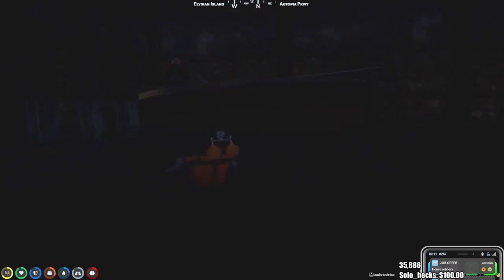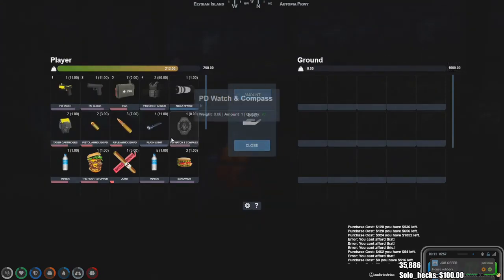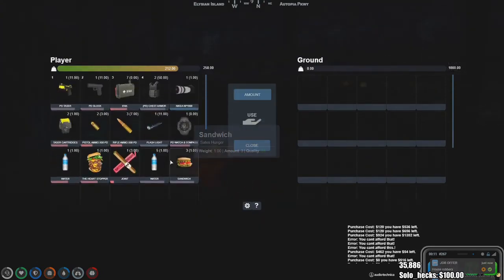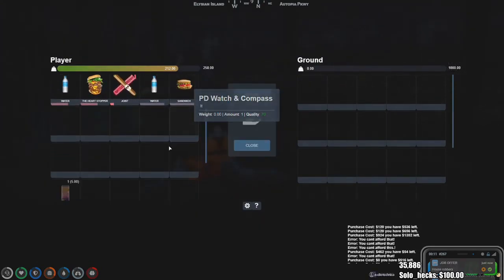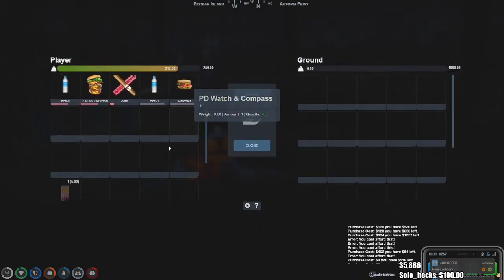He founds Treasure and stops Incoming Attack